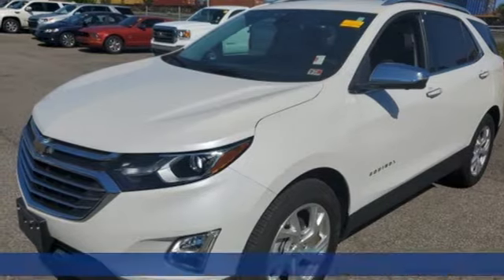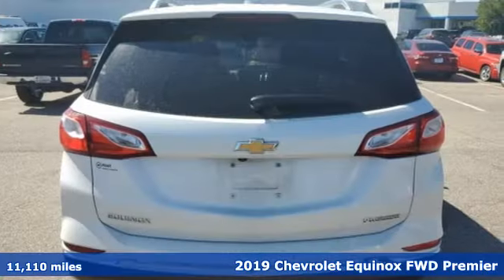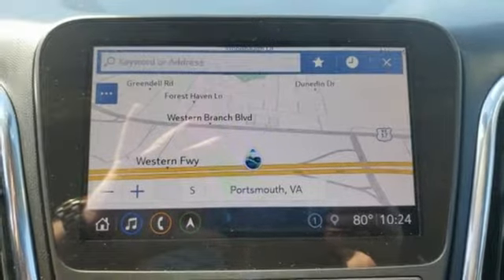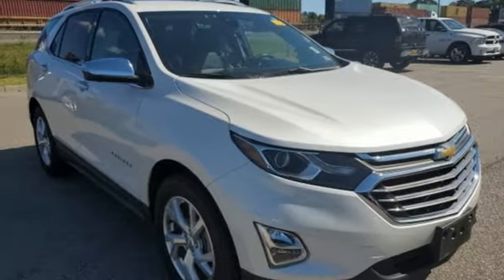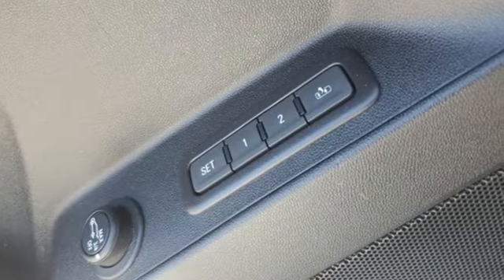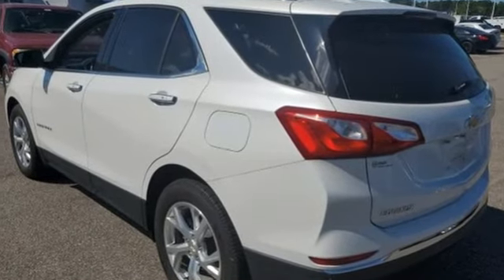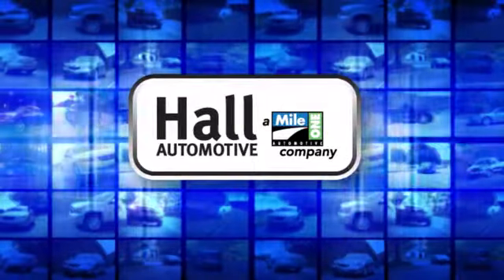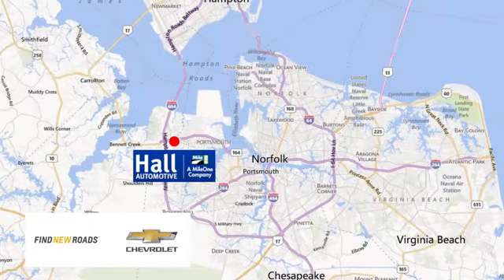Used 2019 Chevrolet Equinox Chevy Dealers in and near Norfolk VA Chesapeake Suffolk, VA 14212172A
Year: 2019
Make: Chevrolet
Model: Equinox
Trim: Premier
Engine: 1.5L DOHC
Transmission: 6-Speed Automatic Electronic with Overdrive
Color: White
Interior: Jet Black
Mileage: 11110
Stock #: 14212172A
VIN: 2GNAXNEV0K6234495
JUST ARRIVED. PENDING INSPECTION. 2019 Chevrolet Equinox Premier Clean CARFAX. 1.5L DOHC Iridescent Pearl Tricoat 26/32 City/Highway MPG We are currently offering Vehicle Purchase Home Delivery by appointment. Your additional costs are sales tax, tag and title fees for the state in which the vehicle will be registered, any dealer-installed options (if applicable) and a dealer processing fee ($799 Virginia & North Carolina). Prices are subject to change, and prior sales are excluded. While every reasonable effort is made to ensure the accuracy of this information, we are not responsible for any errors or omissions contained on these pages. Please verify any information in question with the dealer.

Address:
3412 Western Branch Blvd